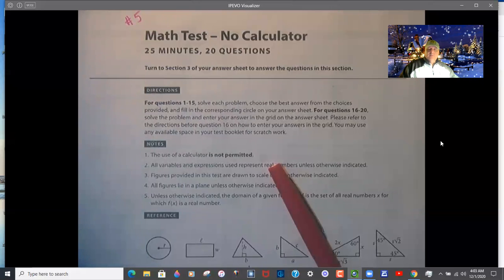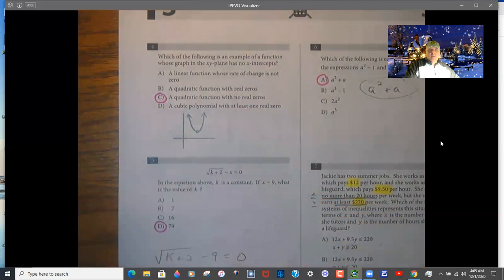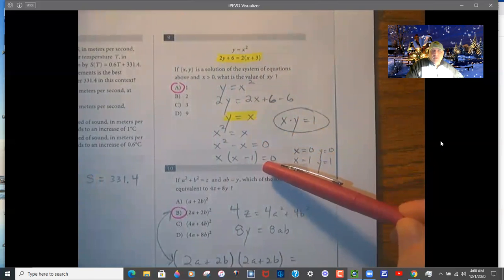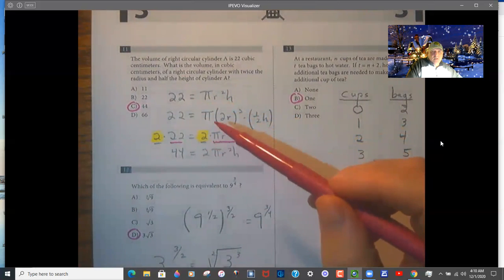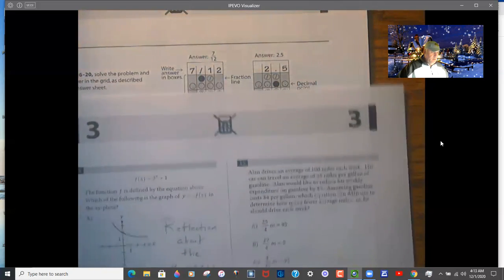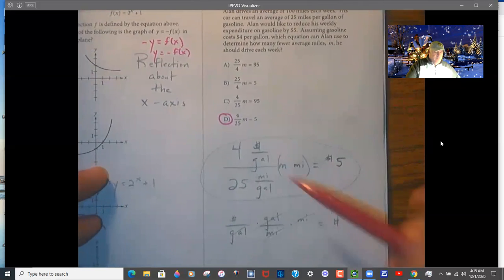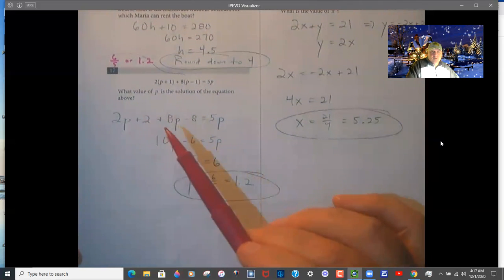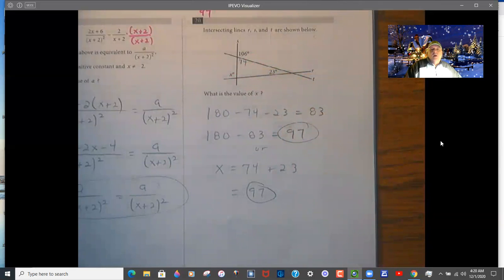Mr. Pertner - Problems 1-20 on SAT Pre-Test #5-No Calculator Portion